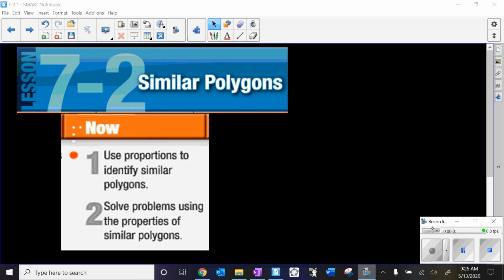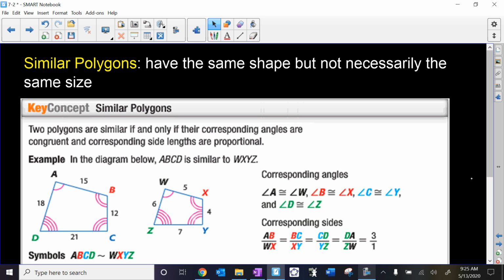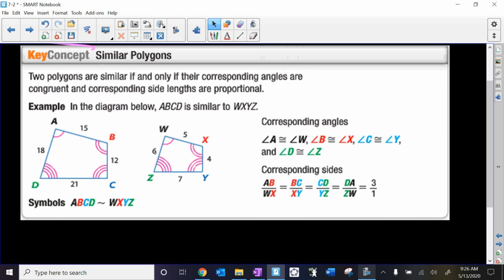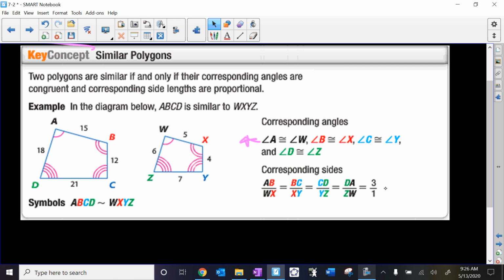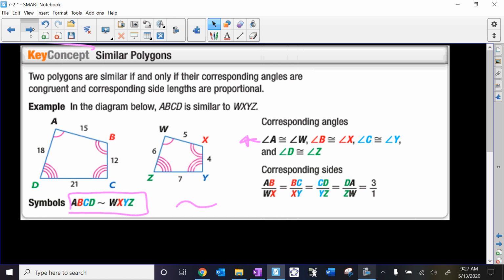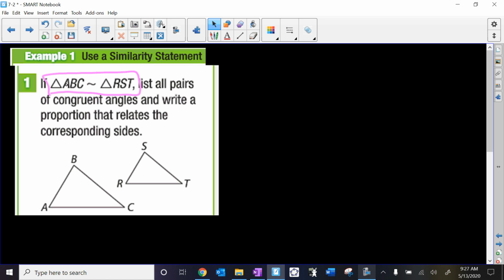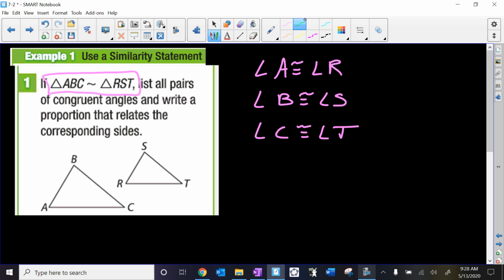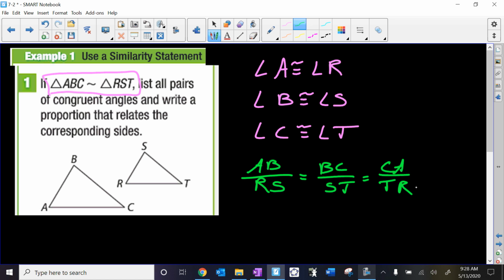Chapter 7 Lesson 2 Example 1